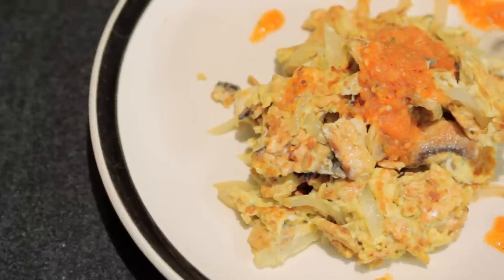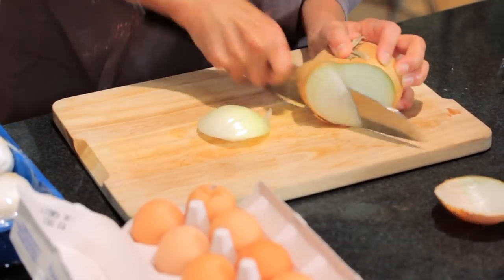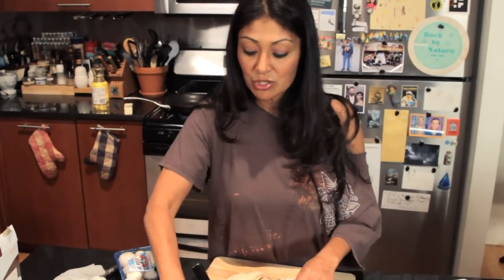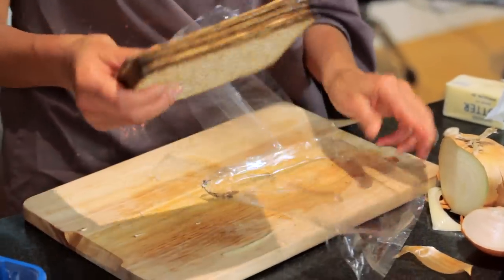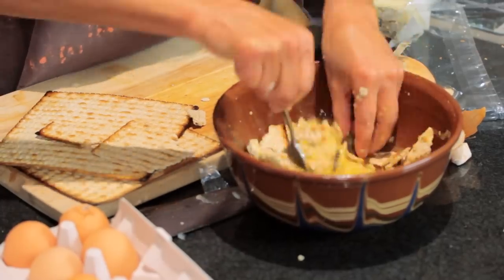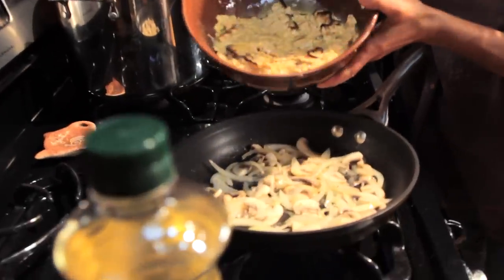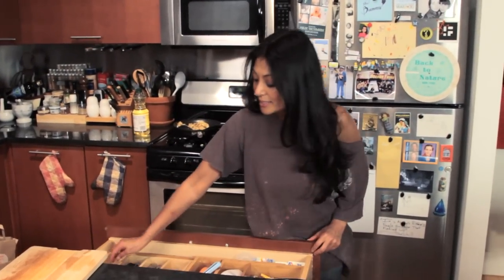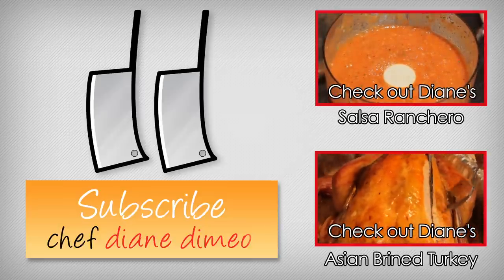Savory Matzo Brei Recipe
Chef Diane cooks up a savory matzo brei recipe. This matzo brei gets even better topped off with Diane's salsa ranchera sauce.